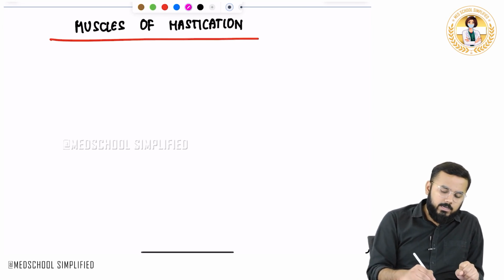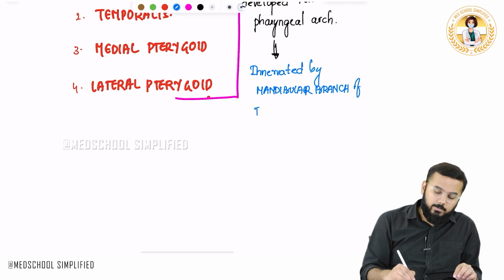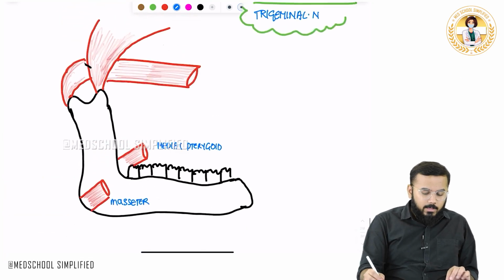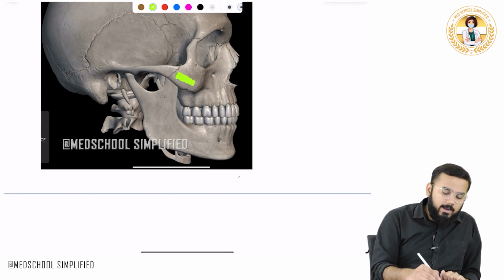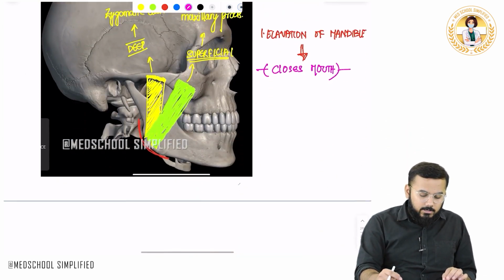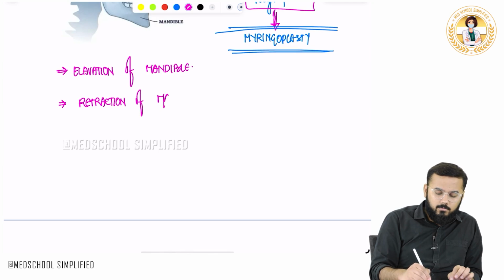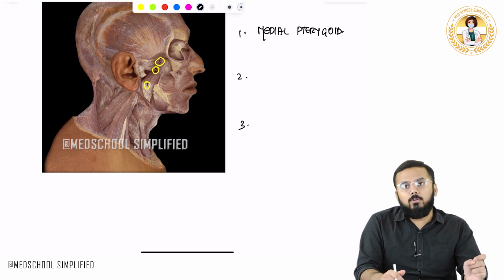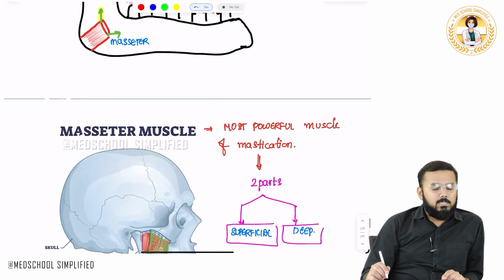3. Muscles of Mastication | Anatomy, Nerve Supply & Clinical Correlations | USMLE Step 1 Review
Muscles of Mastication | Anatomy, Nerve Supply & Clinical Correlations | USMLE Step 1 Review

In this high-yield anatomy lecture, we cover the Muscles of Mastication — one of the most essential topics in Head & Neck Anatomy for USMLE Step 1, NBME Shelf exams, and COMLEX. By the end of this video, you’ll clearly understand the four primary muscles, their actions, and their nerve supply, along with important clinical notes.

🔍 What you’ll learn in this session:

The four muscles of mastication: Masseter, Temporalis, Medial Pterygoid, Lateral Pterygoid

Origin, insertion, action of each muscle

Nerve supply: mandibular nerve (V3, branch of trigeminal)

How these muscles coordinate for opening, closing, and side-to-side movements of the jaw

Key clinical relevance: trismus, TMJ disorders, mandibular nerve lesions

Mnemonics to simplify memorization for exams

📚 Why this is important:
Understanding the muscles of mastication is crucial for interpreting TMJ function, dental anesthesia, and pathology related to mandibular fractures or nerve lesions. Questions on this topic frequently appear on USMLE Step 1, NBME, and COMLEX exams.

👉 Explore our full Head & Neck Anatomy playlist to strengthen your exam prep with lectures on the scalp, infratemporal fossa, orbit, cranial nerves, and more.